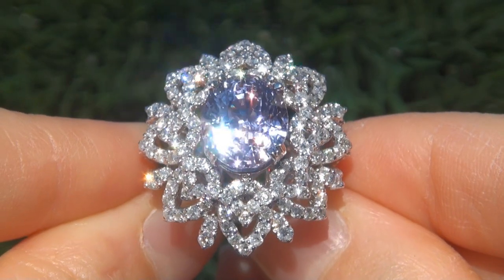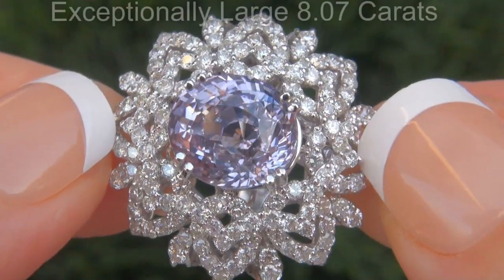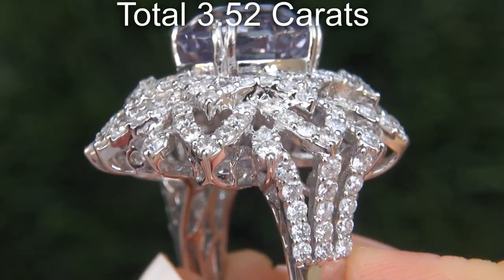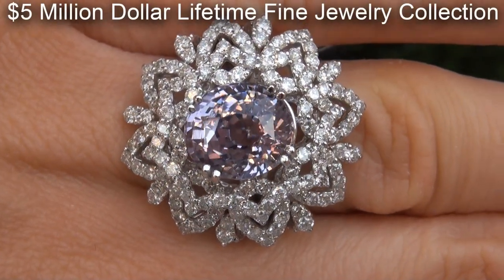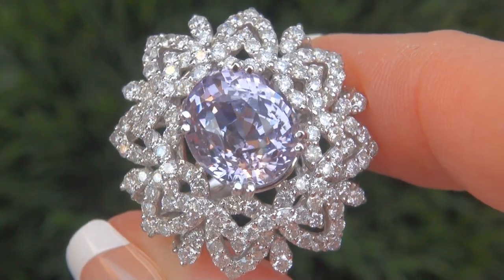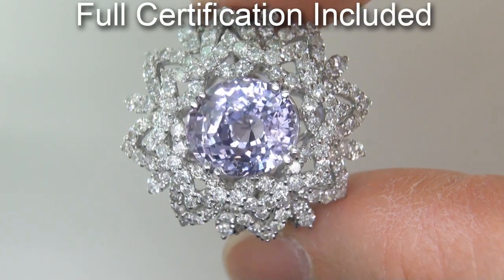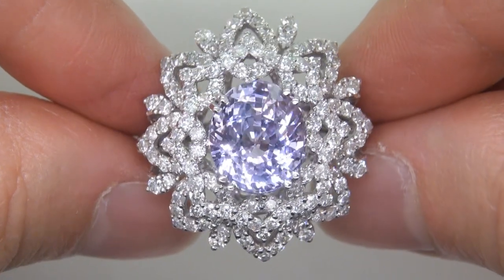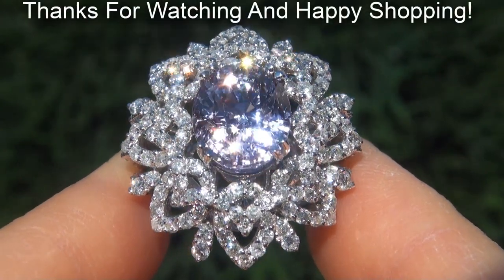GIA Certified VVS Unheated Natural Purple Sapphire & Diamond 18k White Gold Ring - A141561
Tremendous Size 11.59 Carat GIA Certified "Unheated & Untreated" Ceylon Sapphire & Diamond Cocktail Ring.

GIA has noted that this rare gemstone specimen is unheated and untreated, making it one of the most collectable of all sapphires given its near flawless VVS2 Clarity, Sri Lankan Origin, Unheated Status & Collector's Grade Light Purple Color.

This one of a kind Estate 8.07 carat Sapphire is elegantly surrounded by a generous 158 extra large hand cut and hand set fine quality VS/SI clarity colorless near colorless F-G round brilliant accent diamonds in a spectacular classic design.

The heavy solid 18k White Gold setting is a mouth watering world class jewelry delight. This ring has everything you would expect from a "Top Gem" collector's grade masterpiece...this would be the flagship of any high end extra fine jewelry collection. Don't let this one of a kind beauty get away